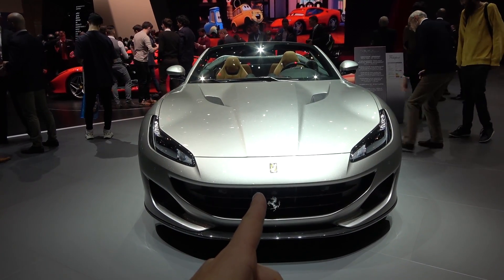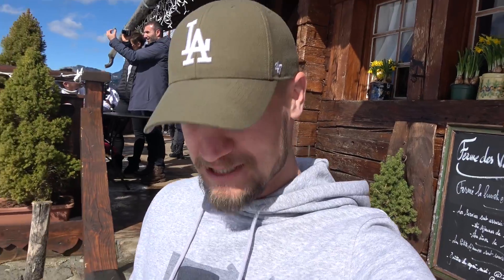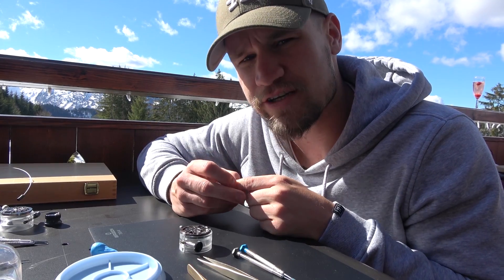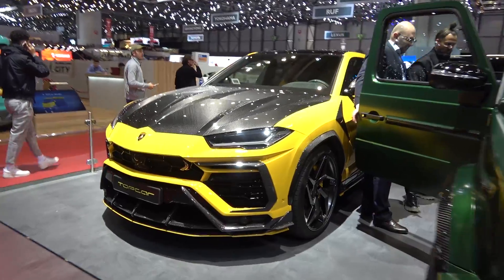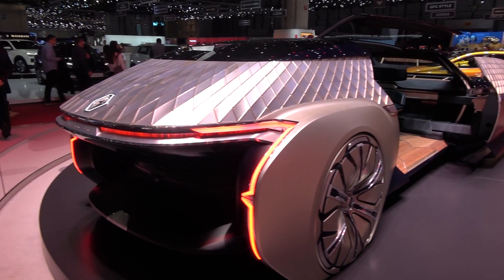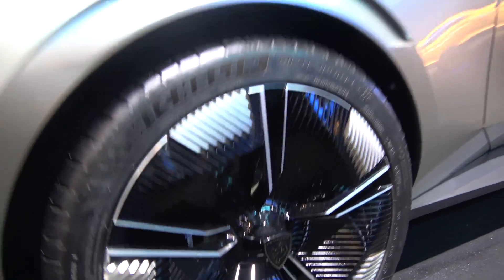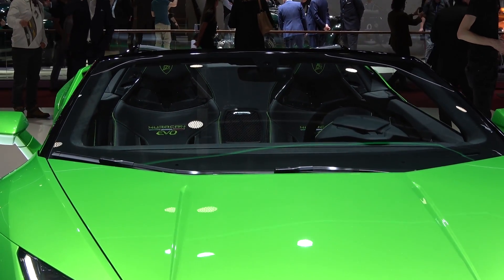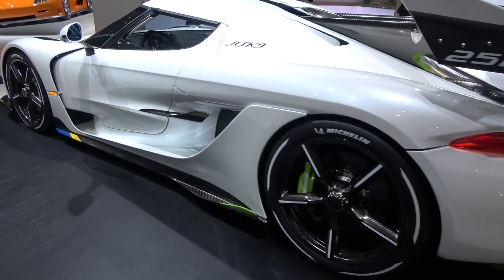The Cars I'd ACTUALLY BUY from Geneva Motorshow 2019...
The Wildest and Weirdest cars at Geneva Motorshow 2019!!

**SOL CLOTHING**